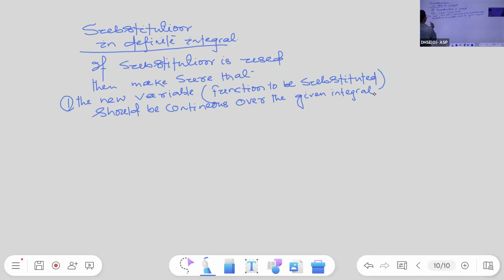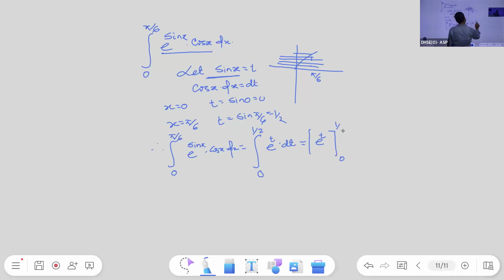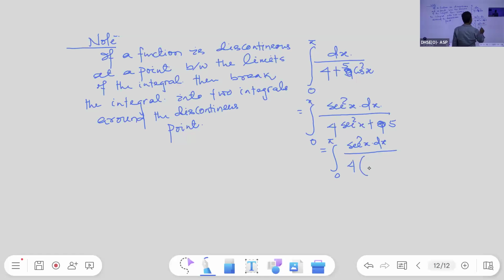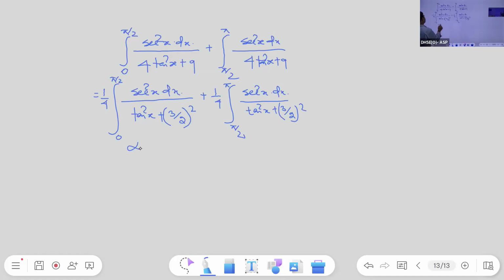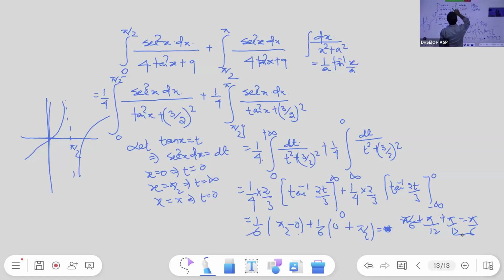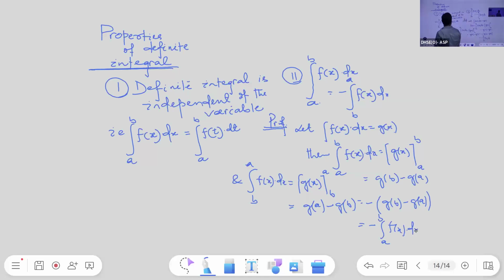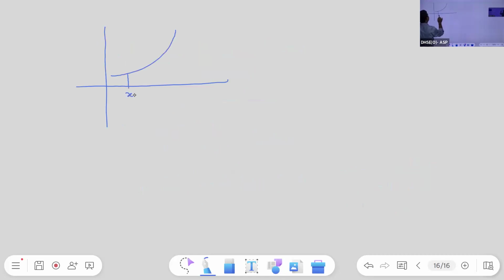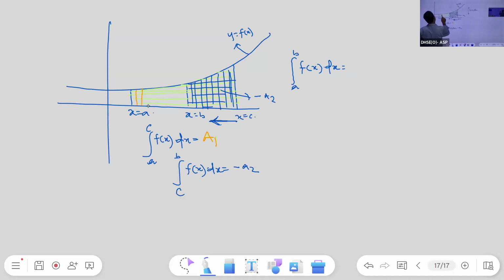Online ASP for NEET/JEE aspirants of Class 12th: Mathematics:Date: 02.08.2025: 1st Session: PART 2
Session: Definite Integral L-3 /L-4